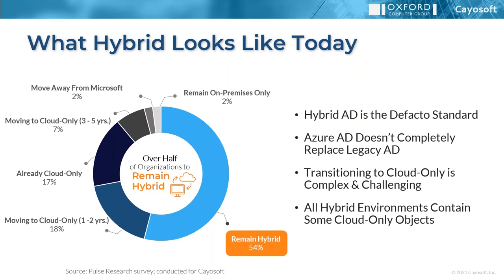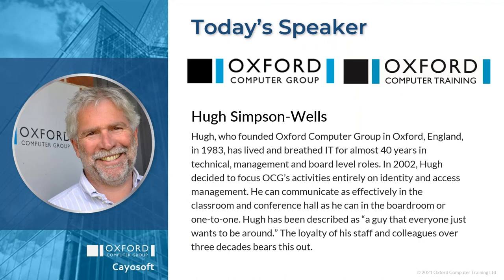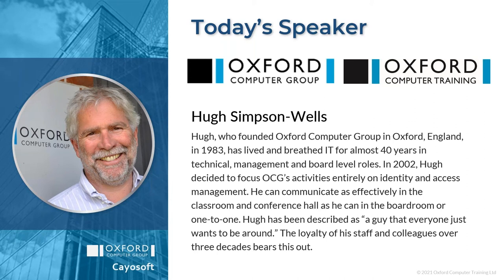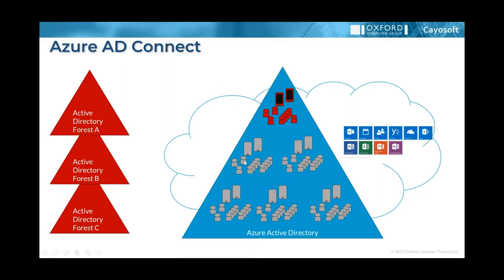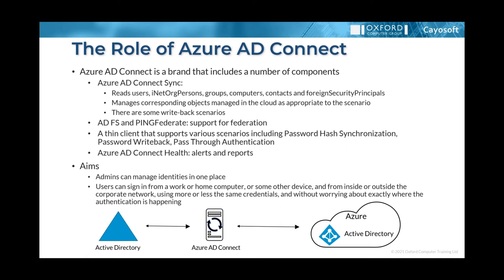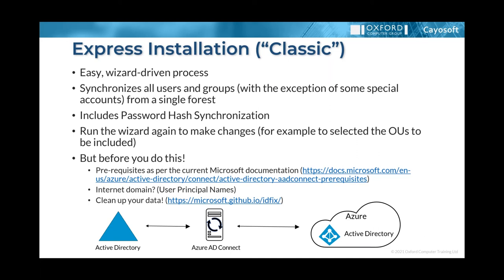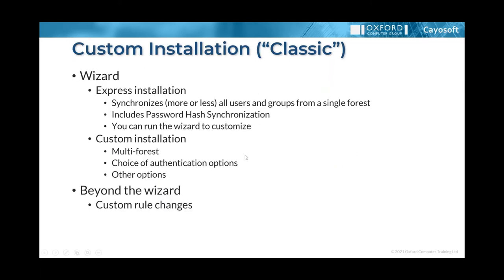Mastering Azure AD Connect: Best Practices and How to Avoid Common Pitfalls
Azure AD Connect, also referred to as AAD Connect, is the most popular method used to synchronize users and groups from on-premises to cloud environments. Azure AD Connect is the foundation for the majority of hybrid identity infrastructures, but once its been installed, what’s next? Find out directly from the Microsoft identity and security experts at Oxford Consulting Group in this deep-dive discussion.

Most IT admins understand when the decision is made to go to Office 365, identity synchronization will be needed. Synchronization services like Azure AD Connect bring existing on-premises Active Directory (AD) accounts to Azure AD so users can access cloud-based services like Microsoft 365, Exchange Online, Microsoft Teams, SharePoint Online, etc. With capabilities ranging from password hash synchronization to pash-through authentication, Azure AD Connect v2.x is a valuable tool, yet it is often forgotten almost immediately after installation. To keep your hybrid environment running smoothly and to avoid outages, it must be maintained properly well after it’s installed.

In this webinar, Cayosoft Founder and CEO, Robert Bobel, will be joined by the CEO and founder of Oxford Computer Group, Hugh Simpson-Wells, to discuss managing Azure AD Connect and protecting hybrid identities. Gain expert insights, as they walk through best practices for a solid Azure AD Connect implementation, identify and prevent common challenges when connecting your on-prem AD to Azure AD, and address questions such as:

What is Azure AD Connect and how does it work?
What are the key features of Azure AD Connect?
Azure AD Connect vs. Azure AD Connect Cloud Sync. What’s the difference?
How do I best implement, use, and manage Azure AD connect?
How does identity resilience fit into Azure AD management strategies?